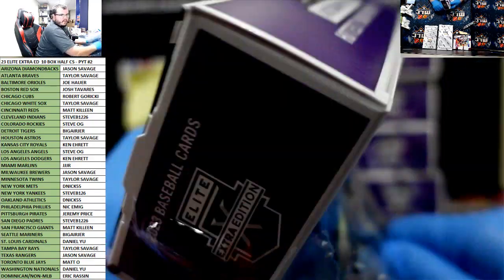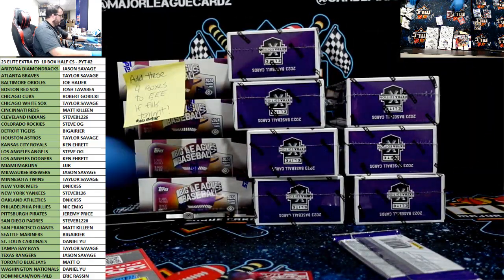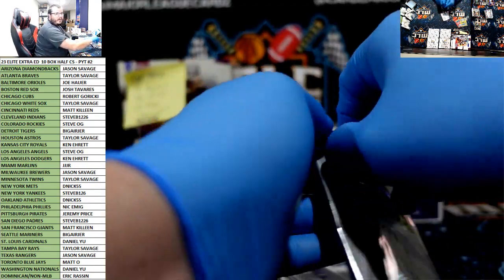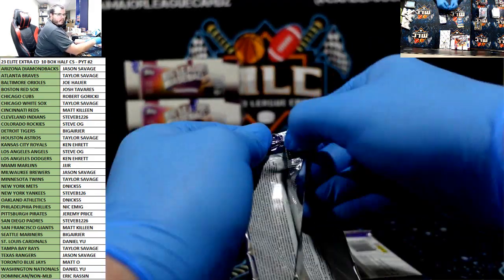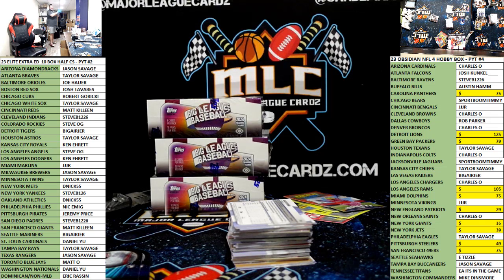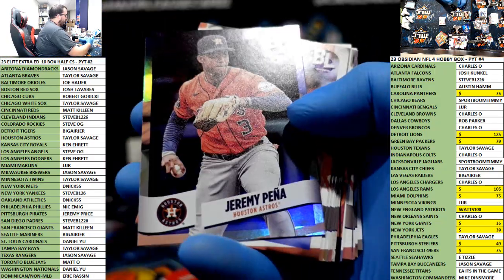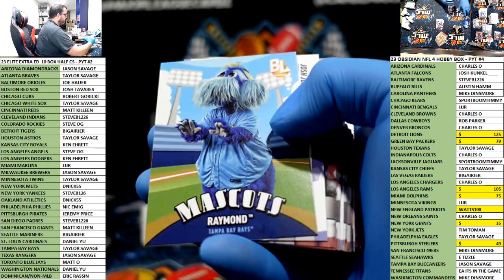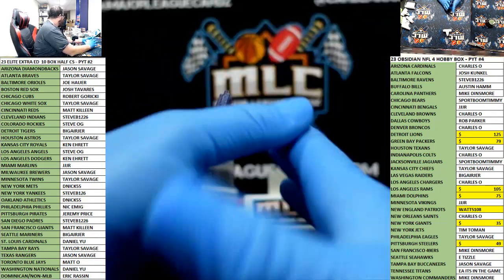23 ELITE EXTRA ED 10 BOX HALF CS - PYT #2